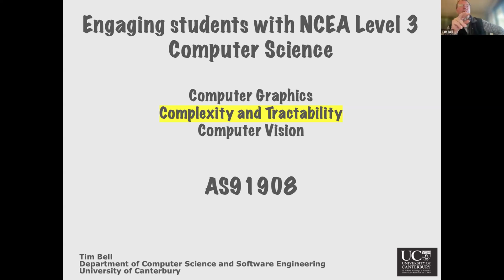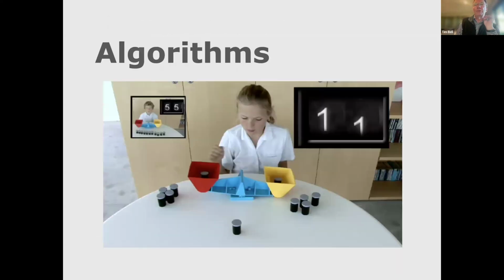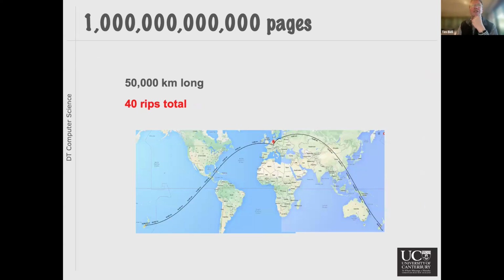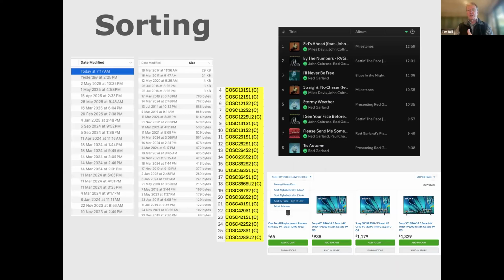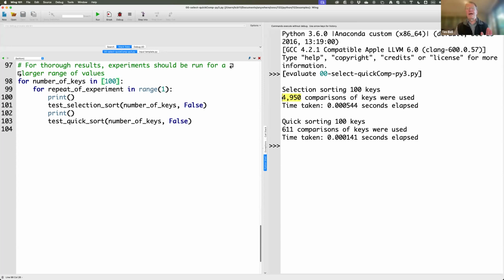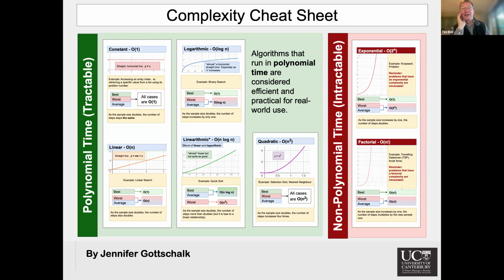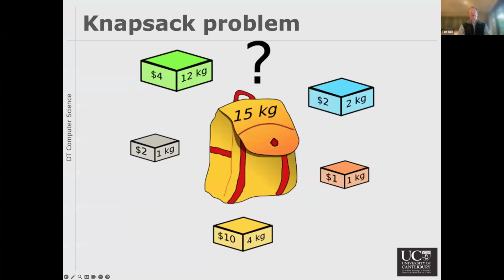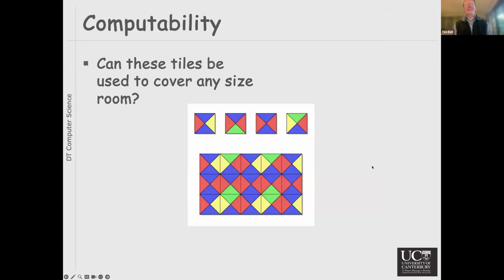L3 Externals - Complexity and Tractability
This webinar was recorded and led by Tim Bell to support you to teach L3 91908 - Analyse an area of computer science - Complexity and tractability. We will look at what the general topic is about, and some specific learning activities that you can use with your students to engage them with the key concepts in the topic.

To prepare for this webinar, please look over the content in the CSfieldguide:

as of 19 March 2025, this supplementary guide is needed to cover the material well, but we hope to have it incorporated in the chapter by mid-April, so only mention it if the information is going out before it is done.

Link to NZQA specification for L3 91908